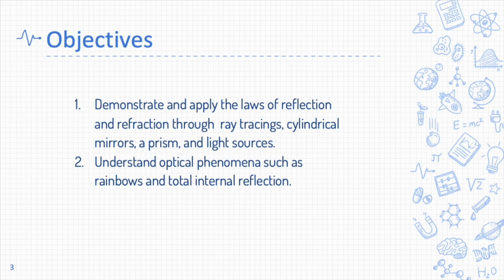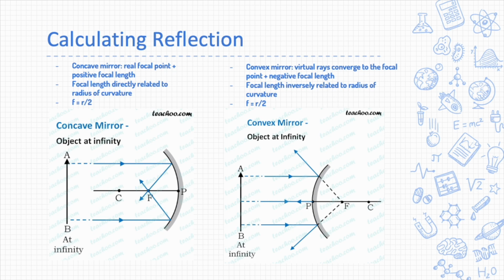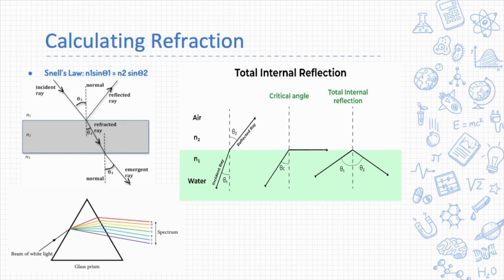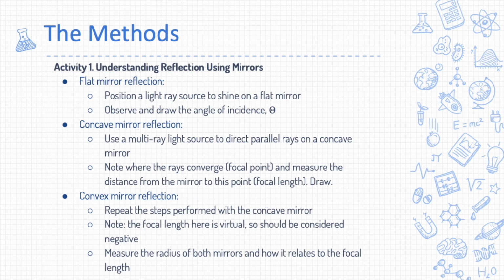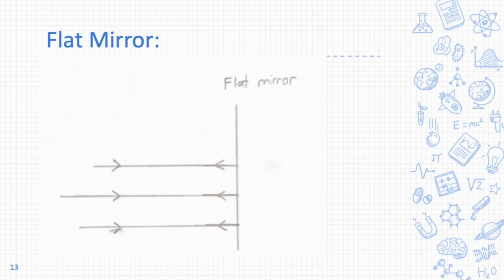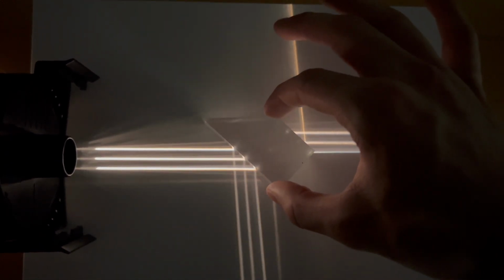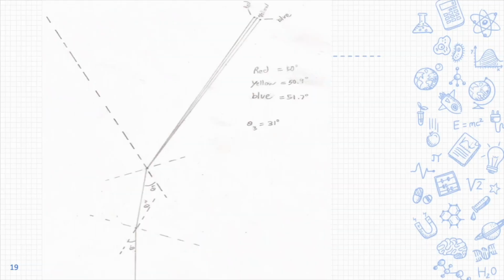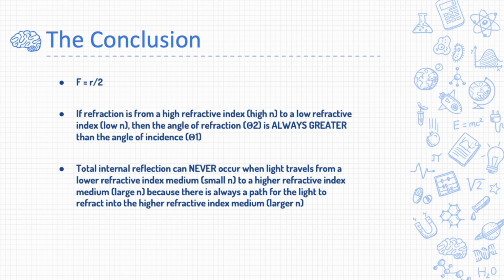Physics 2 lab project